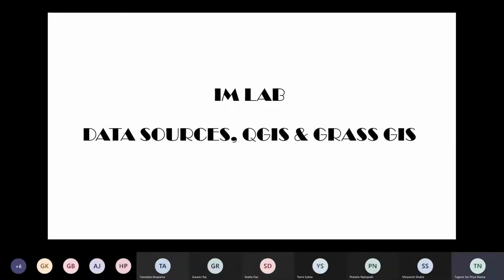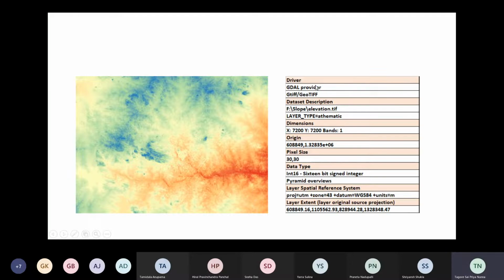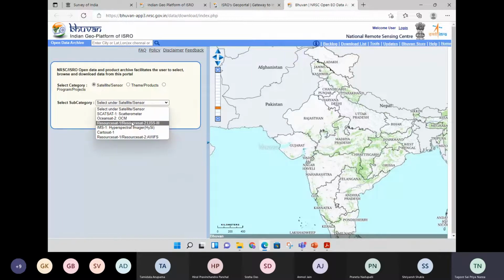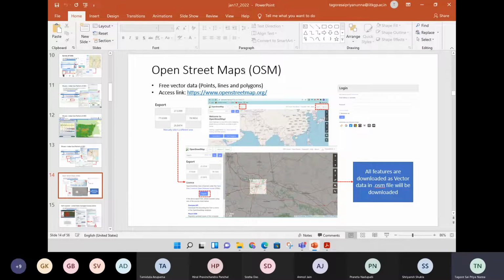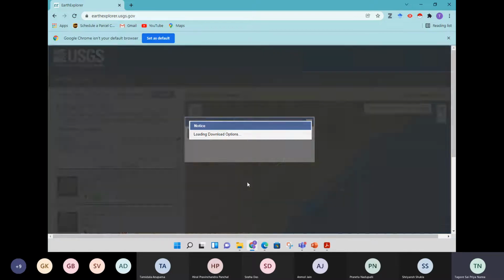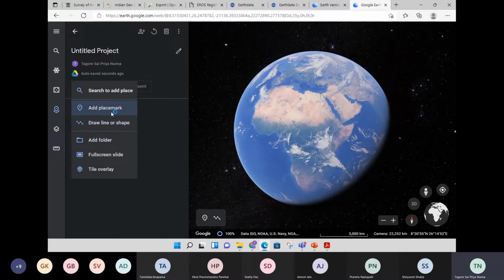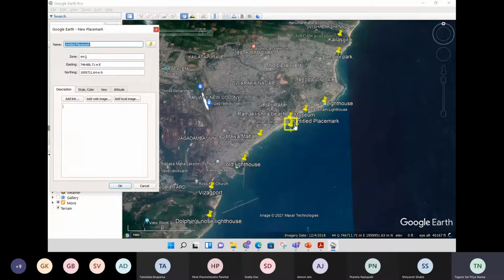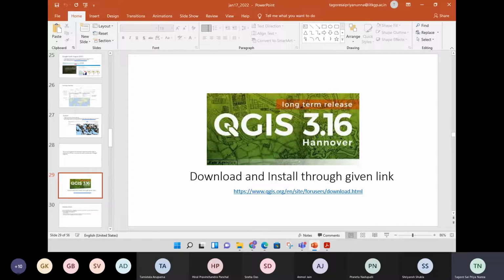Lec 2 17th Jan Part 1